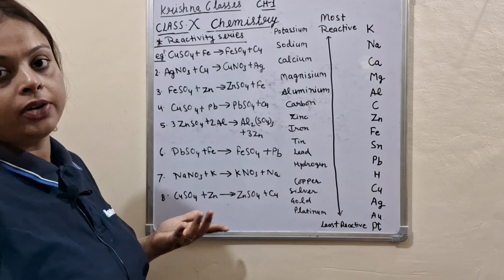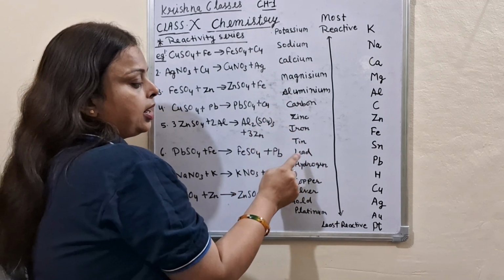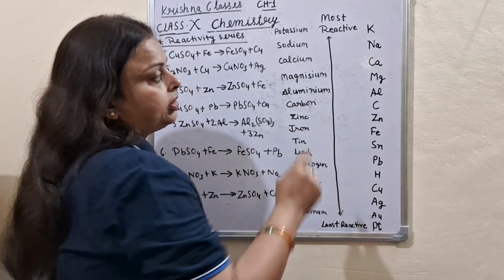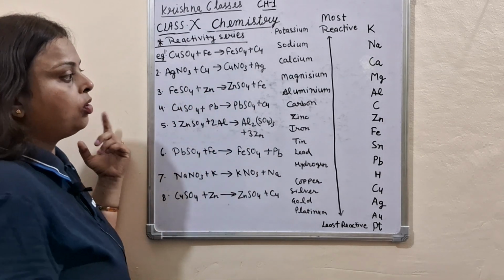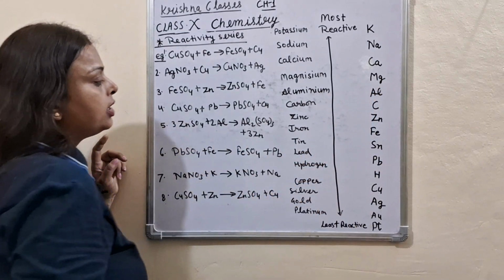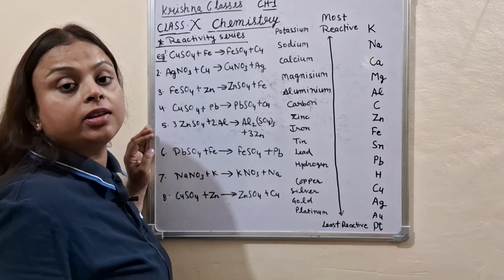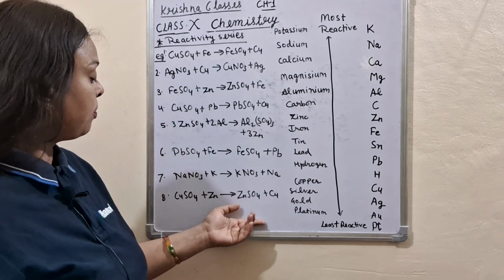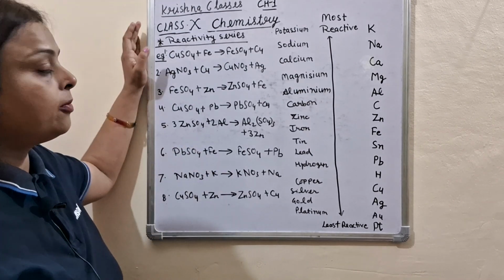Class X Reactivity Series with Examples @Krishna_Classes123